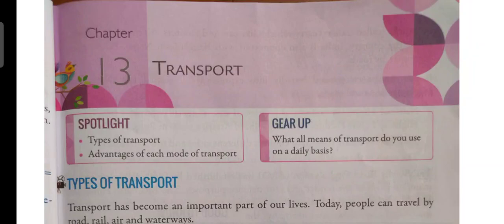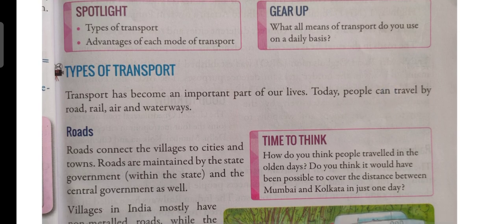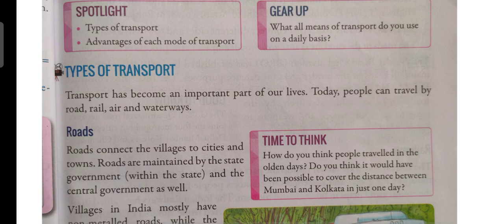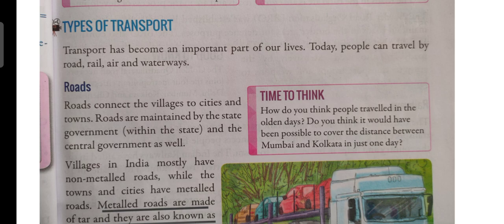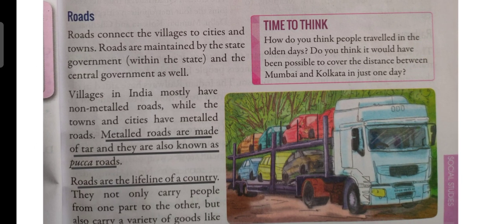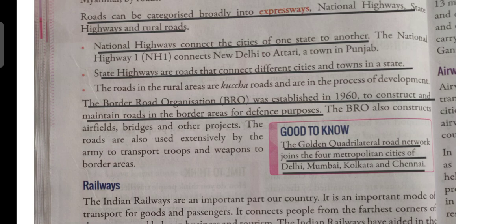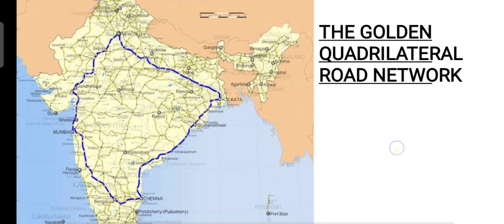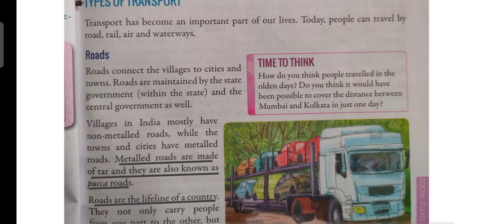Social Studies class-4 lesson 13 (I)